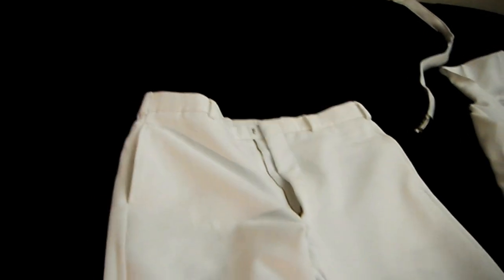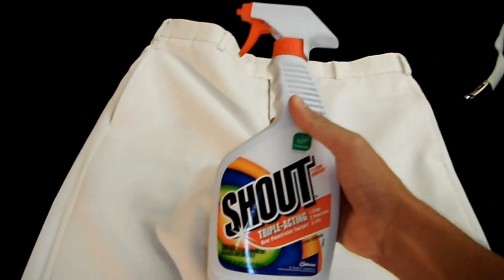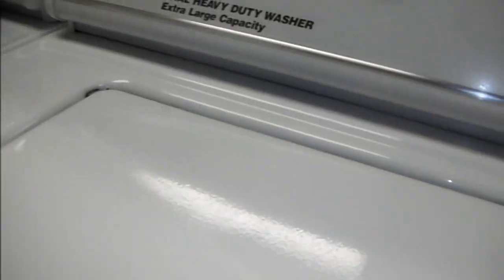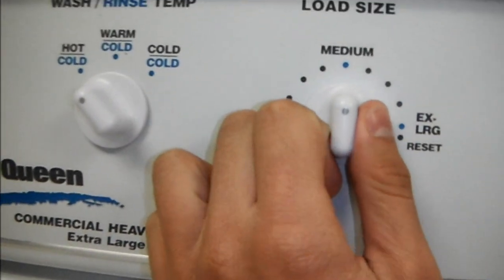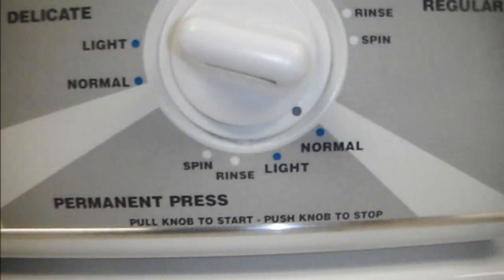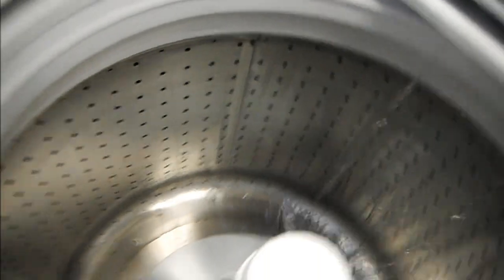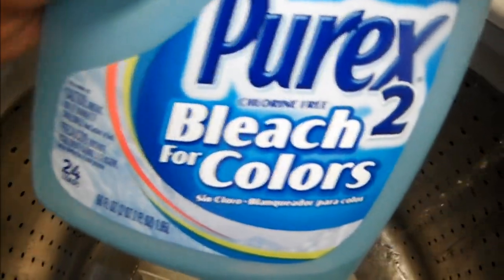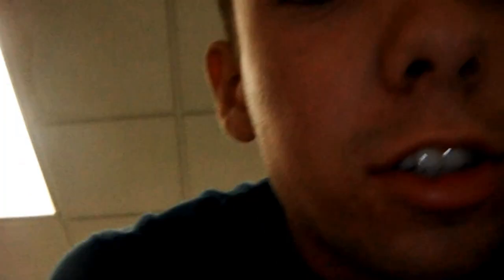How To Wash Navy Dress Whites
Save money, do it yourself! Really easy! Hope you enjoy!

The first How-to video on washing your Navy Dress White Uniform!